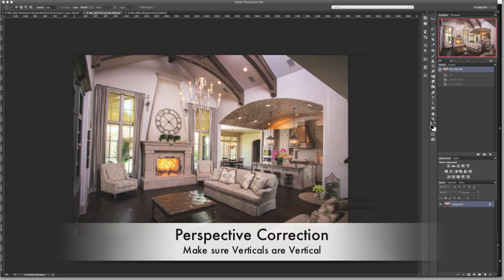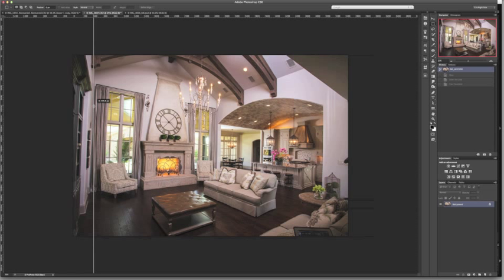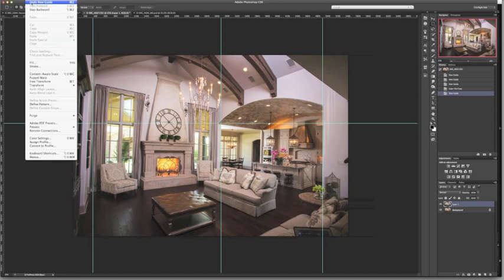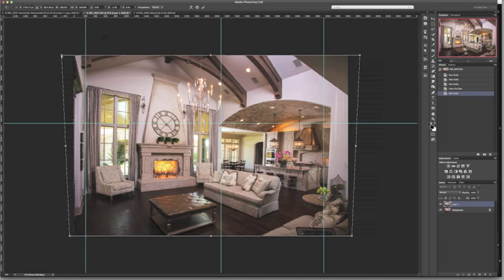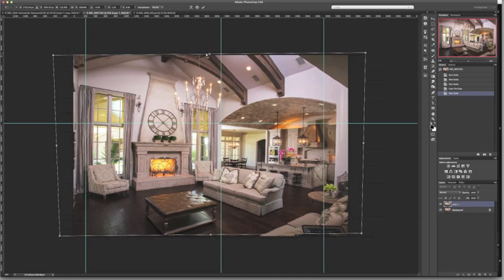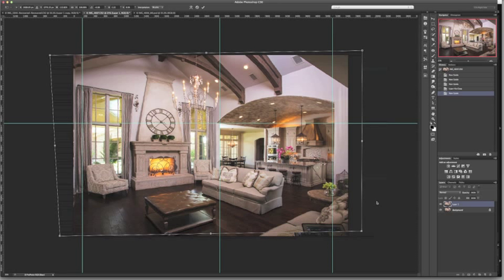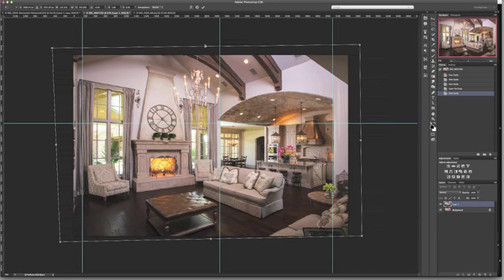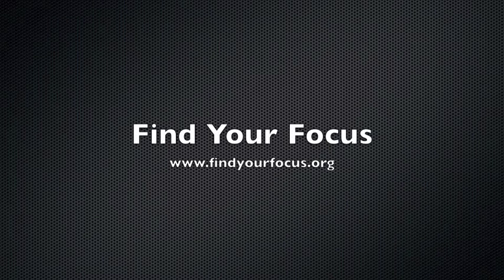Perspective Correction for Architectural Images using Photoshop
In this video, FYF founder, Cris j Duncan, takes you through a quick explanation of using the transform command in Photoshop to correct perspective for architectural images. Straight vertical s is a key to successful interior and exterior images. In just a few simple steps you can correct for the distortion that wide angle lens produce when photographing architectural images. This technique is also great for landscape, table top products and many other applications where lens perspective correction is needed. Happy Creating, Cris